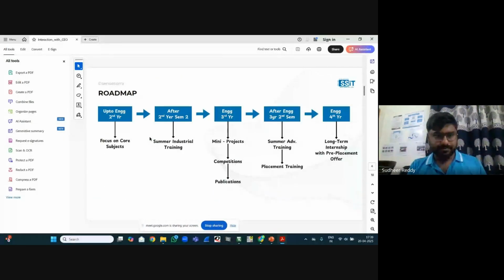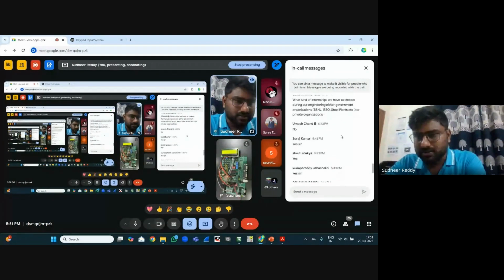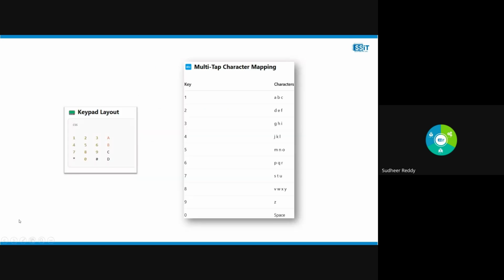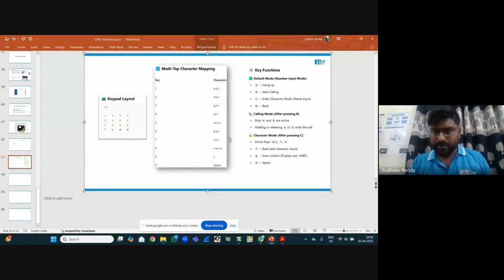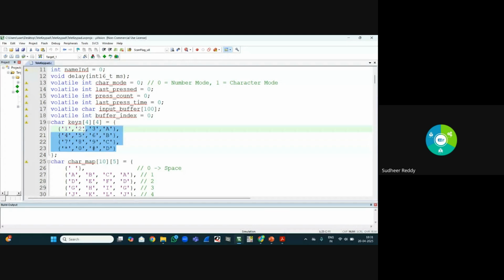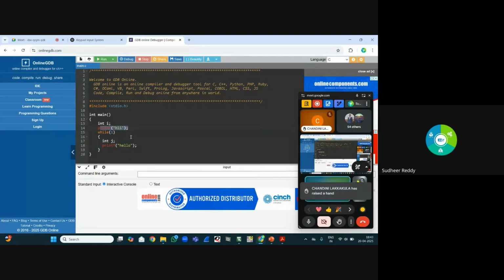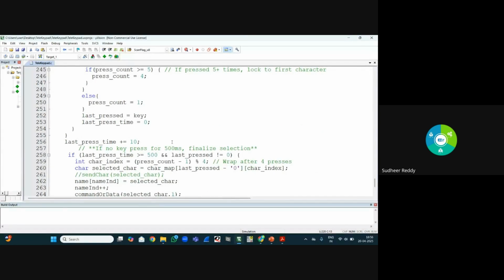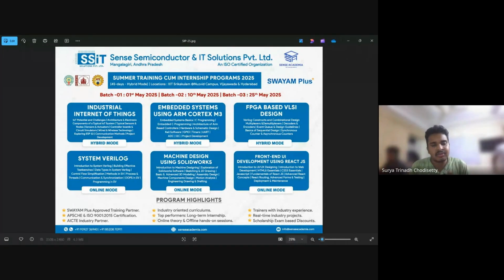Master Class on IoT & Embedded Systems | Sense Semi | Sense Academia | Live Project Demo